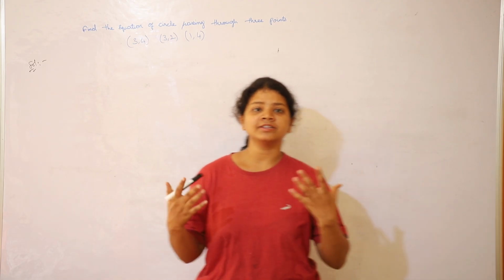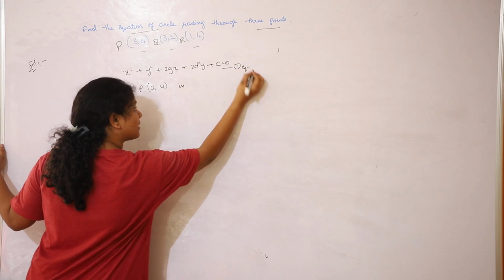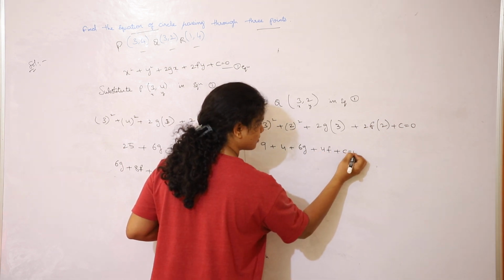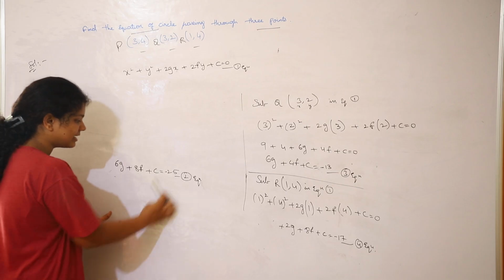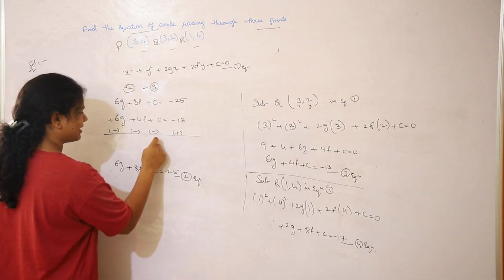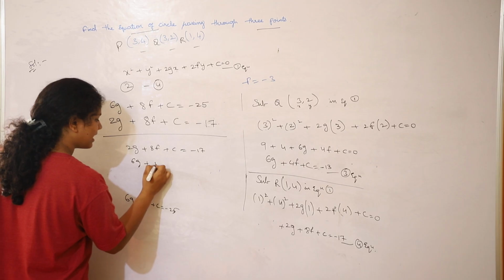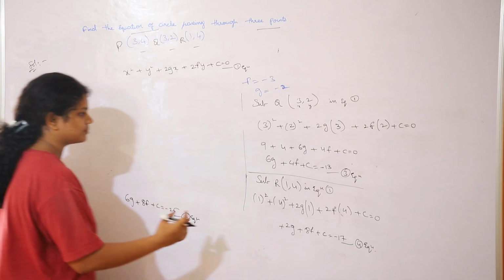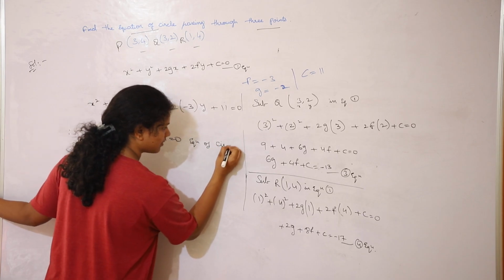Equation of circle passing through points (3,4) (3,2) (1,4) | Math 2B